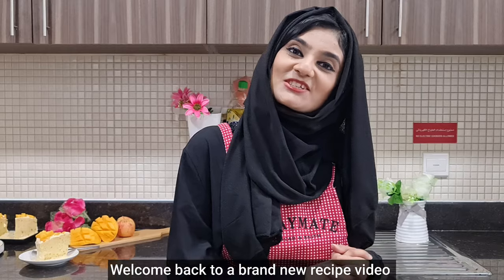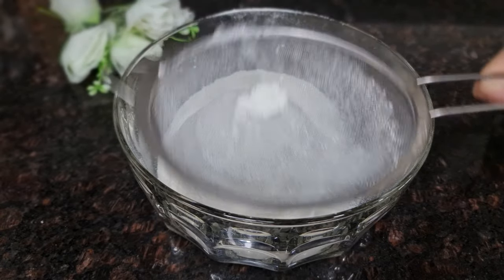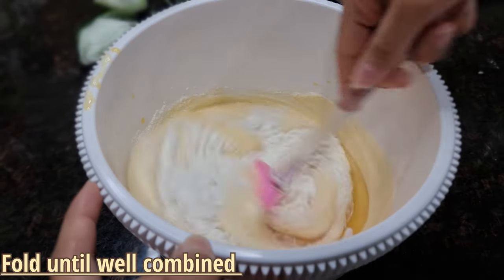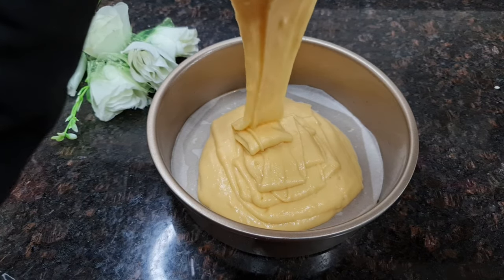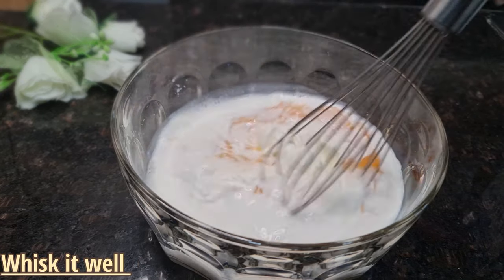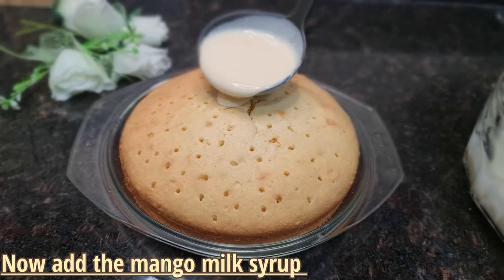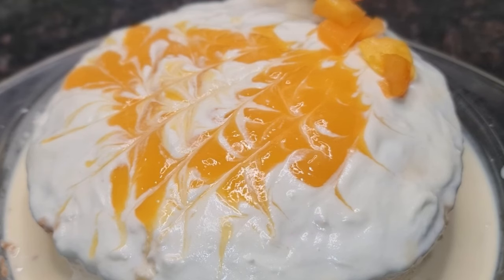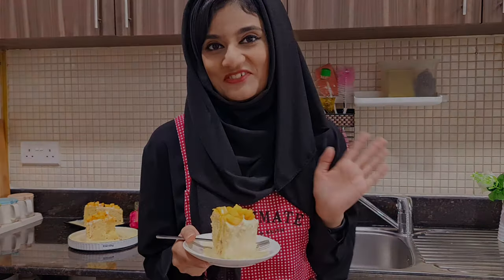Mango Tres Leches Cake || Mango milk Cake recipe by Just Delicious!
Mango Tres Leches Cake || Mango milk Cake by Just Delicious!

This Mango season, Make this delicious Mango Tres leches Cake to make the most out of Mangoes.

Cake Ingredients;

Sift all the dry ingredients.

Eggs - 5
Vanilla Essense - 1 tsp

Mango Milk Syrup

Mango Puree - 1 cup
Condensed milk - 3 tbs
Full cream - 1 cup

Mix well. and follow the video for more instructions.